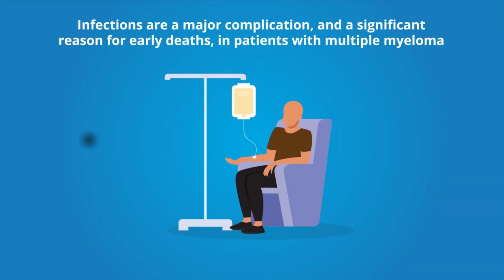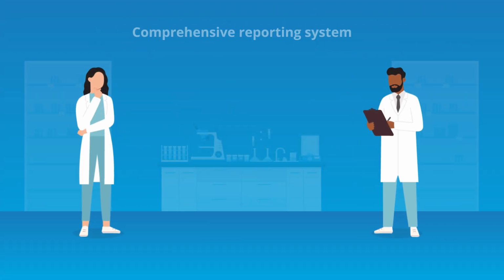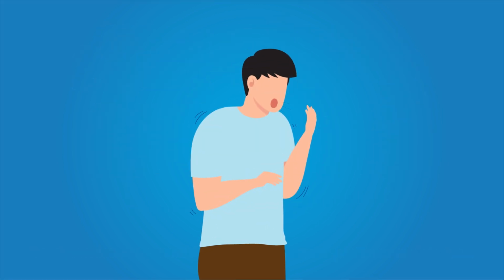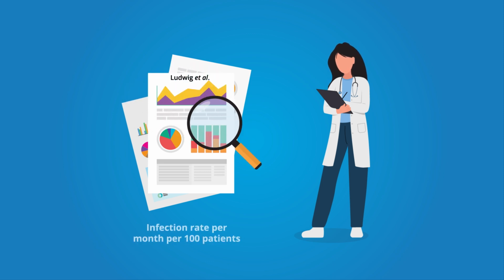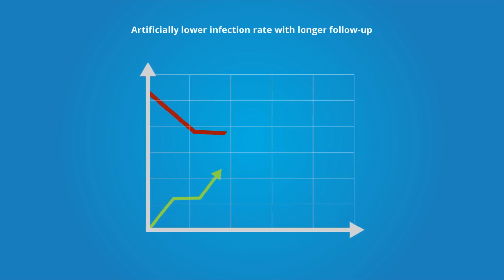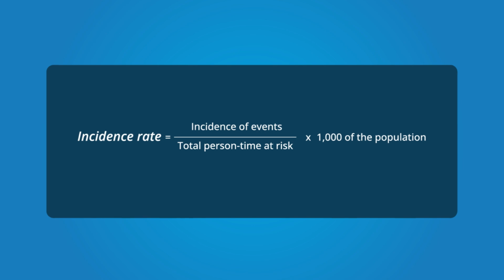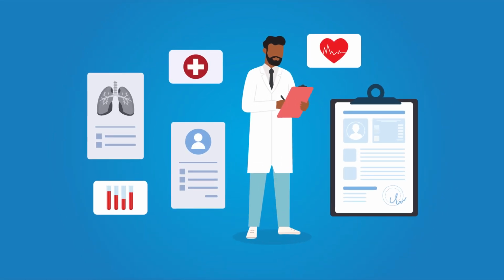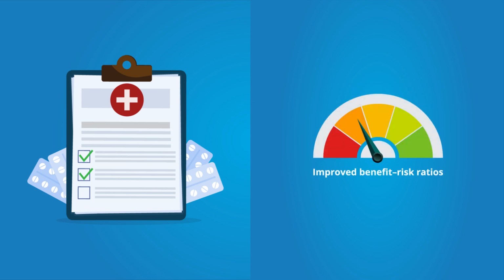Using Incidence Rate to Assess Infection Risk in Multiple Myeloma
A new study proposes incidence rate as a better metric for assessing risk of infection in patients with multiple myeloma. Read the full article on Wiley Online Library: 10.1002/ajh.27618.